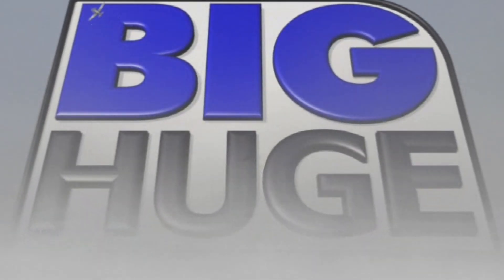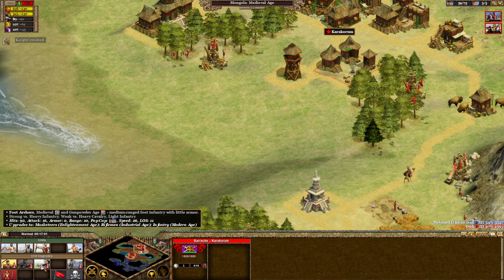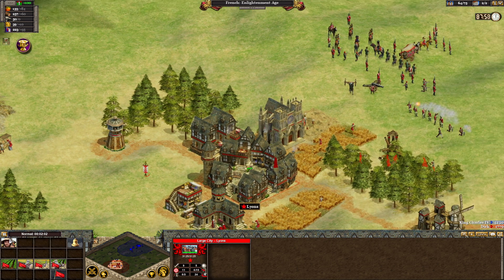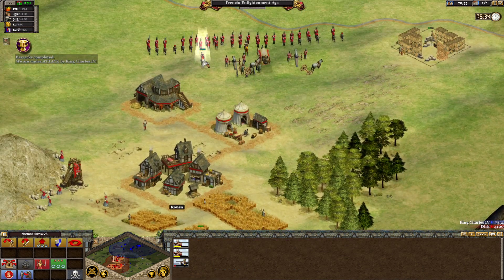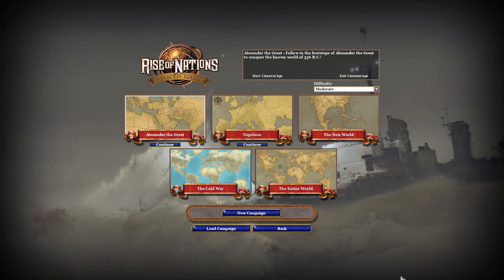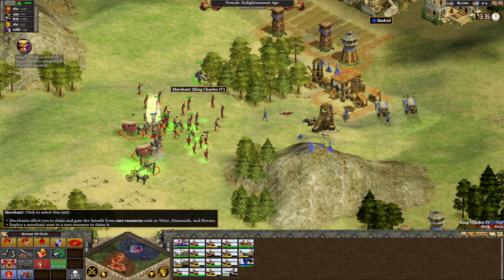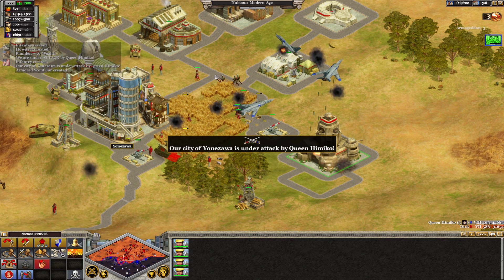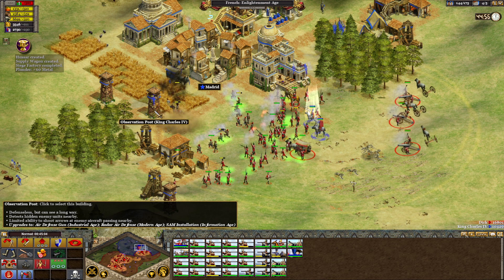RISE OF NATIONS (2003) - RTS Retro Review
The classical Rise of Nations came out in the RTS-boom and mixed it with Civilization-vibes.